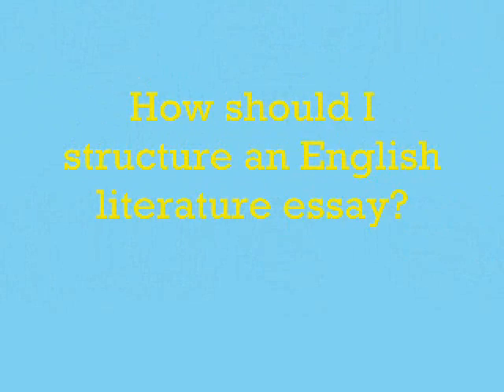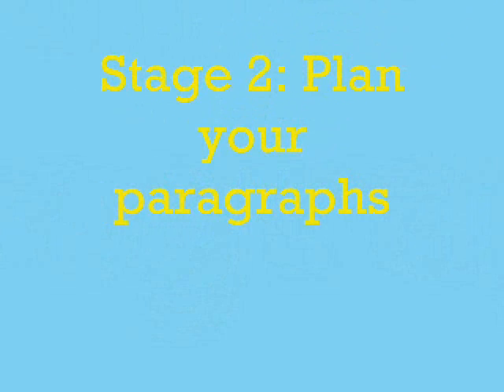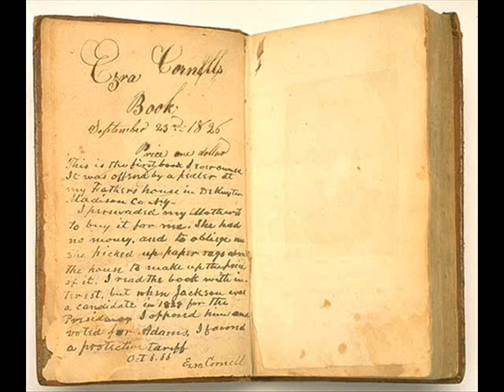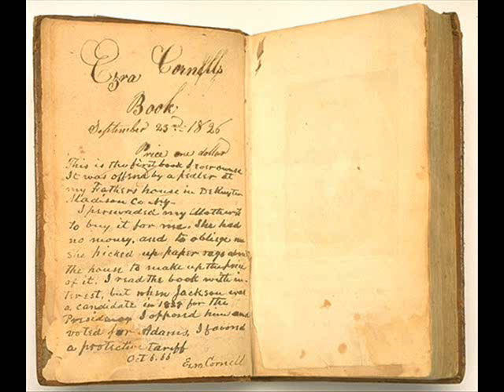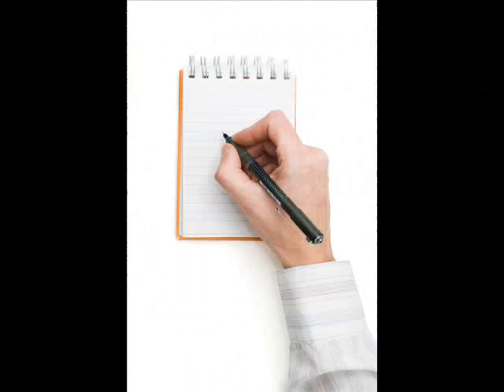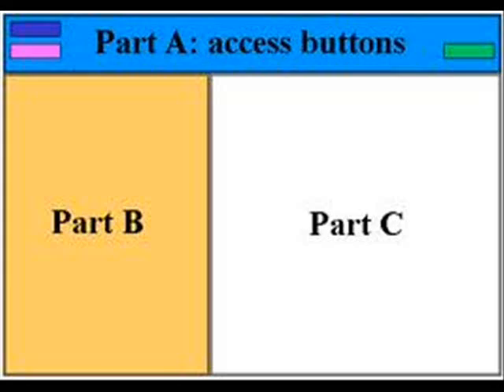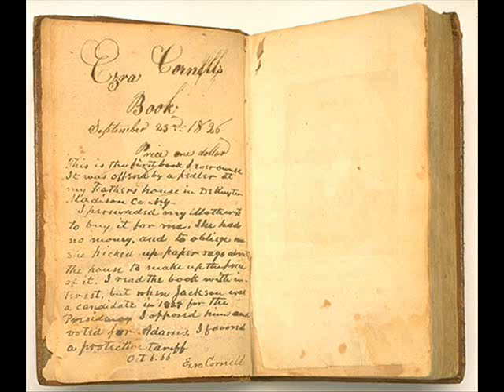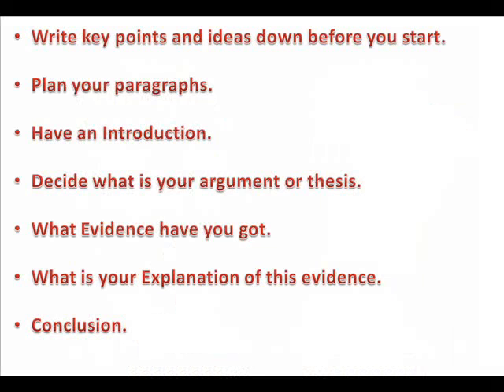How to structure an essay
This video was created to help students structure an English Literature essay.